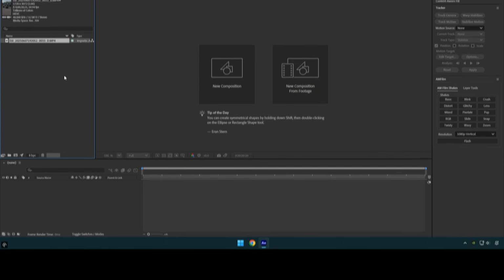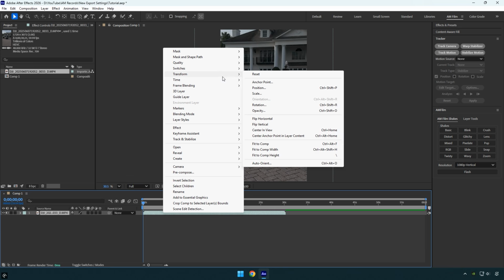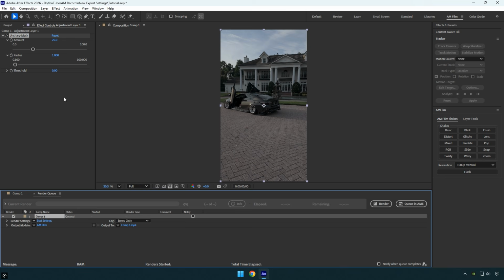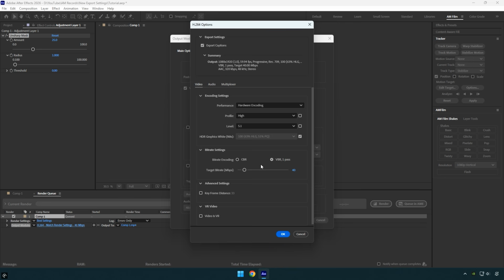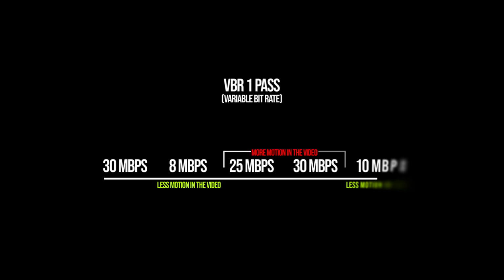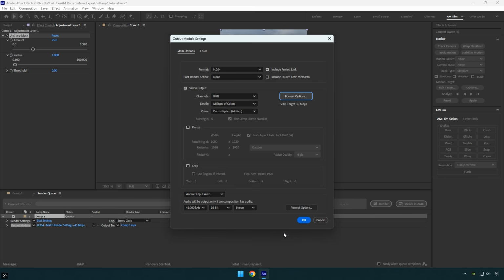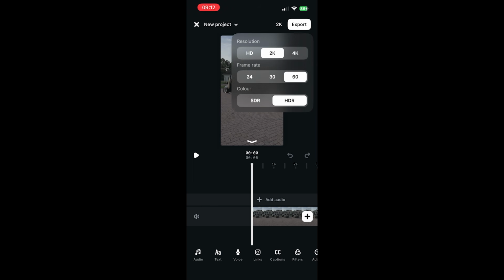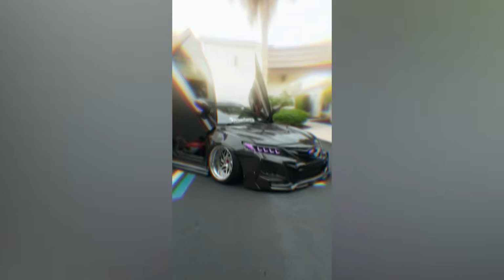The ONLY 4K Export Settings You Need for Instagram & YouTube Shorts | After Effects Tutorial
Tired of your After Effects exports looking blurry on Instagram Reels and YouTube Shorts? In this tutorial, I reveal the ONLY 4K export settings you need to maintain 100% quality after uploading. Social media platforms use aggressive compression that ruins high-quality motion graphics. Whether you’re a beginner or a pro, these specific render settings will ensure your vertical 4K videos stay crisp, sharp, and professional every time you post.

- How to set up your After Effects composition for 9:16 vertical video.
- The best Format and Codec for social media uploads.
- The "Secret" Bitrate settings that prevent pixelation.
- How to get the highest quality without massive file sizes.

[Timestamps]
0:00 - Intro
0:19 - Setting up Composition
0:49 - Creating new Composition
1:22 - Sharpening the Image
1:49 - Adding a Video to the Render Queue
2:08 - Render Settings
2:20 - Format Options
2:23 - Profile (High)
2:38 - Level (5.1)
2:46 - Bitrate Settings
2:56 - Explaining CBR and VBR 1 Pass
3:30 - Why I use VBR 1 Pass
3:45 - When to use CBR
3:59 - Target Bitrate - 30 Mbps
4:22 - Important!
4:34 - Ready to Render
4:38 - Send the video to your Phone
4:42 - Uploading to YouTube Shorts
4:50 - Uploading to Instagram
4:58 - Edits App
5:03 - Setting up the Edits App for Better Quality
5:23 - Exporting from the Edits App
5:27 - Ad Pause "AM Film Shakes"
5:43 - Uploading video to Instagram
5:53 - Outro

CPU: i7-14700K
GPU: RTX 4060 Ti 16GB
RAM: Kingston FURY Beast 32GB